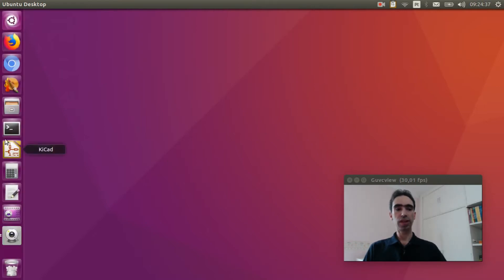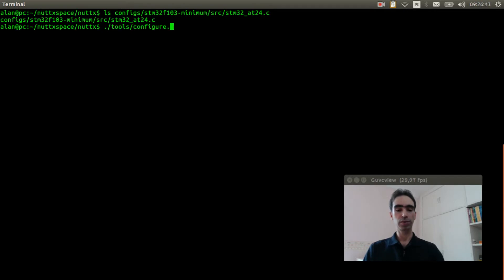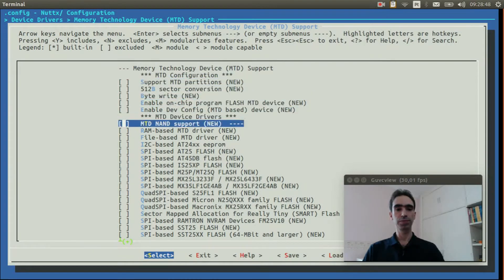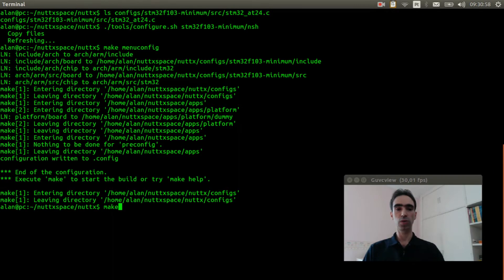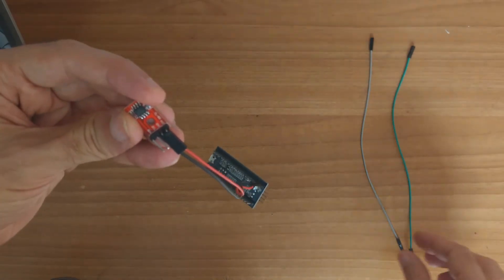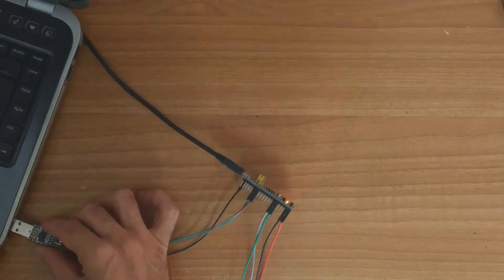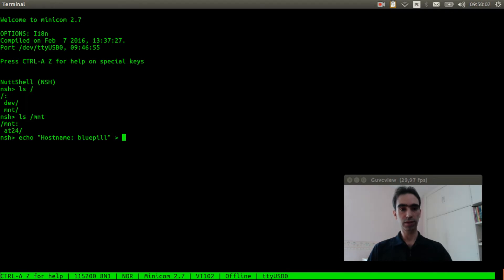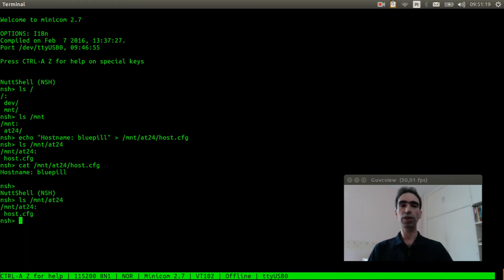#027: Using an AT24 EEPROM on NuttX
In this video I explain how to use an AT24 EEPROM memory on NuttX